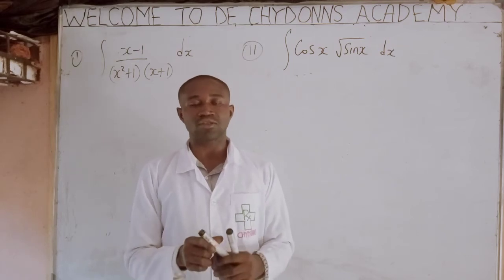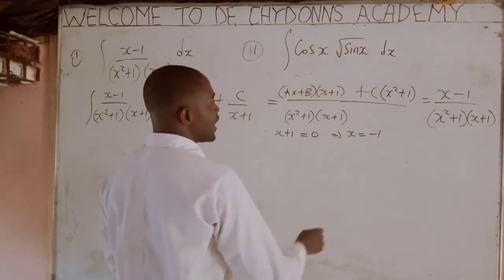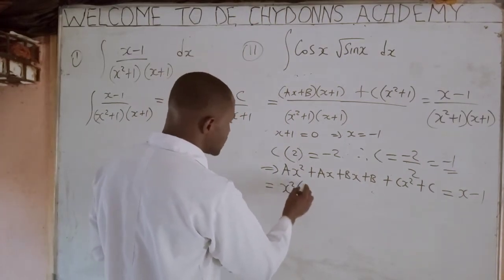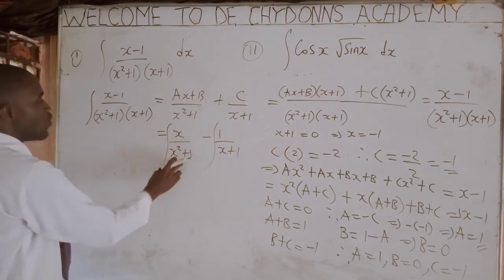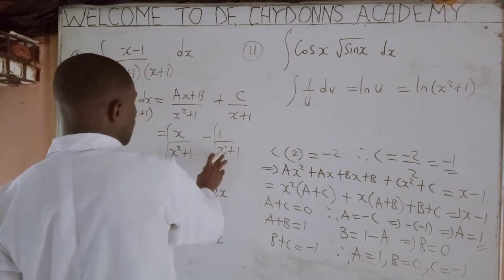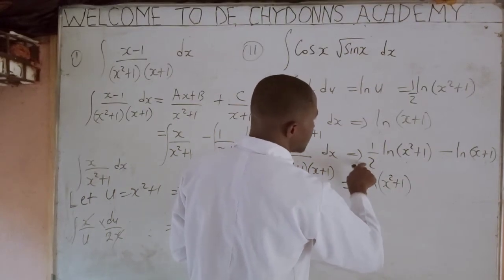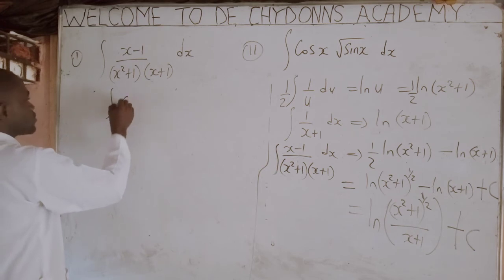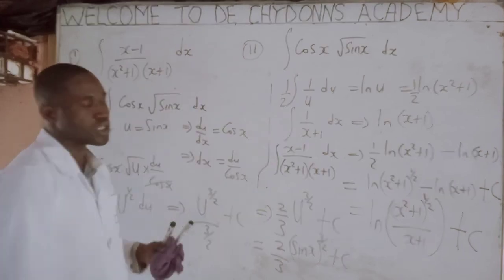Questions on integration part one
See more on YouTube via chydonns Daniel. for more more call/ watsapp chydonns via 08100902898